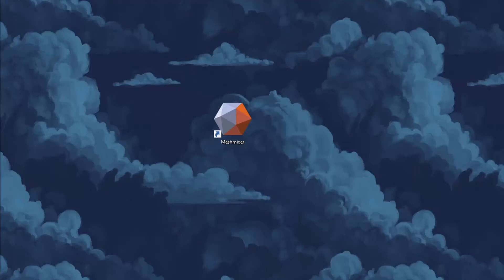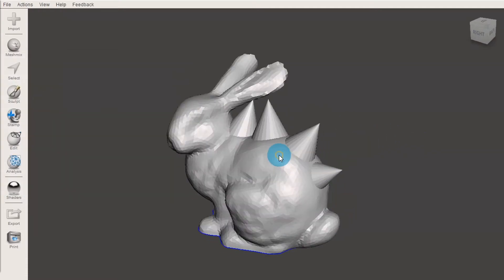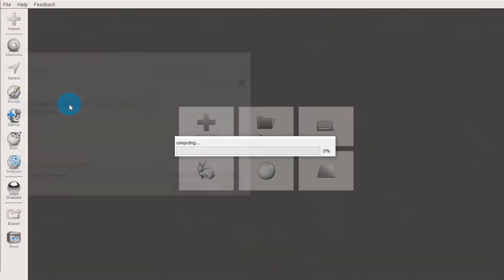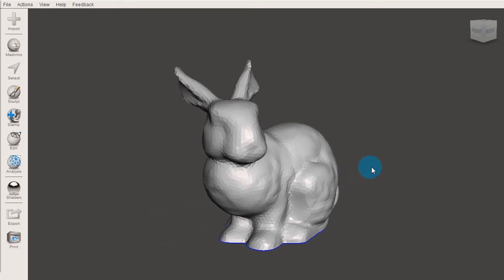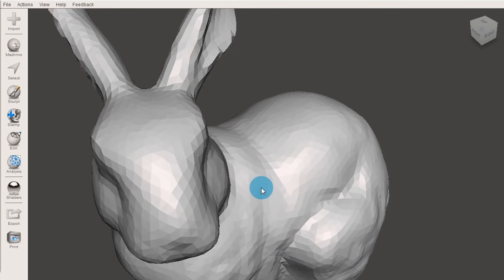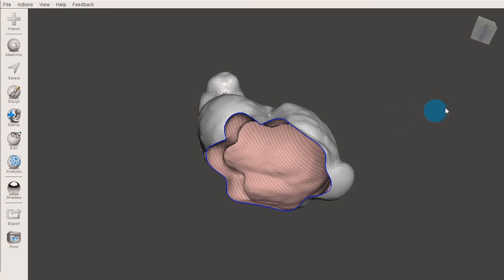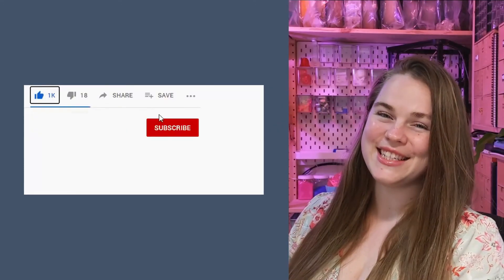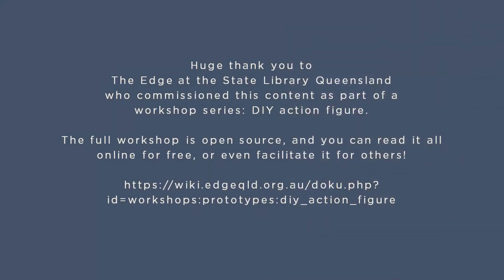Meshmixer | Getting Started | ⚡ Quickie ⚡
This video is a short and sharp demo shows you how to make a new document and move around in Meshmixer, which is a great little bit of software you can use to make your own 3D models suitable for 3D Printing.

It was part of a series I was commissioned to make for The Edge at the State Library Queensland, and makes up a small part of a full course demonstrating the process of 3D printing from beginning to end.

Links

And if you have any questions, or you just want to hang out, you can find me here: